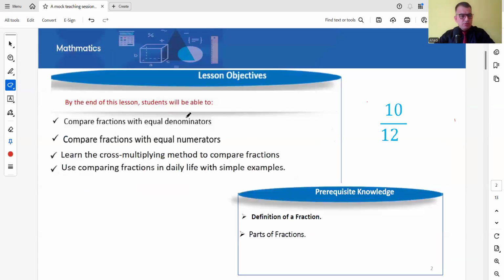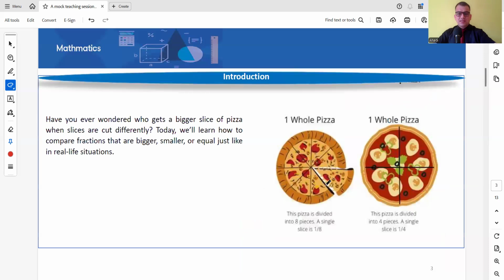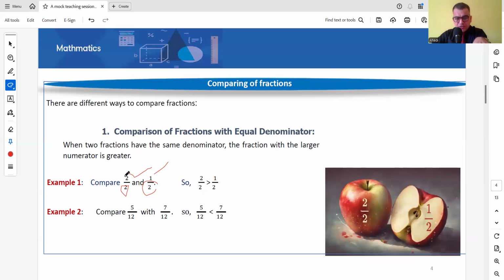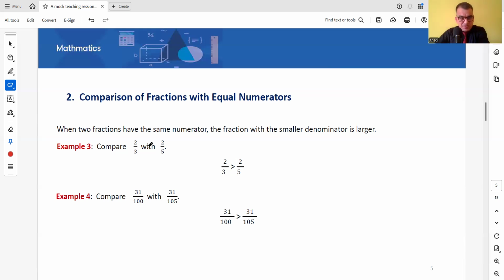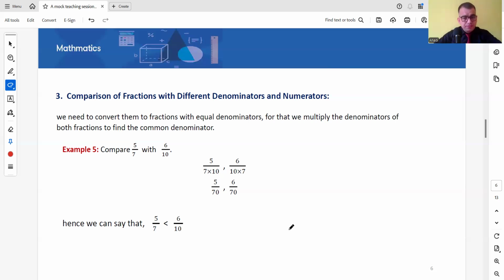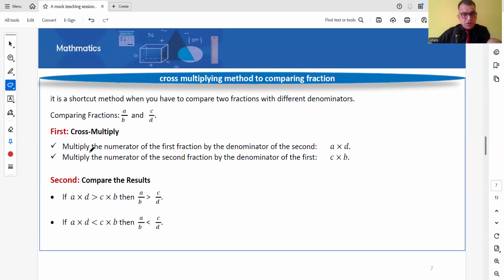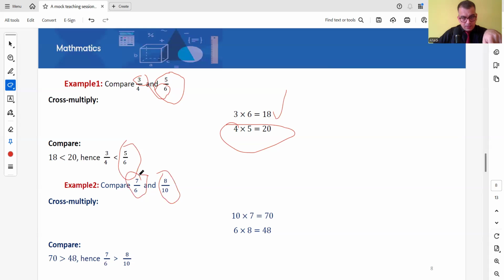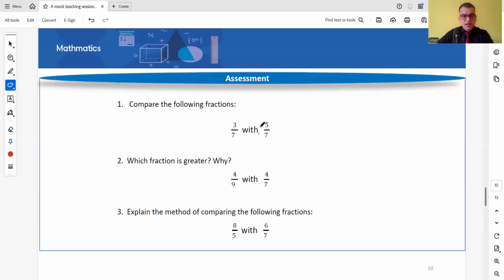comparing fractions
Same Denominators
1.    If the denominators are the same, compare the numerators.
2.   Different Denominators
Find the least common denominator (LCD).
Convert the fractions to have the same denominator.
Compare the numerators.
3.  Cross Multiplication Method (Quick Trick)
Multiply diagonally and compare.